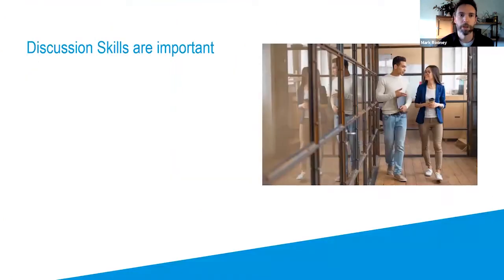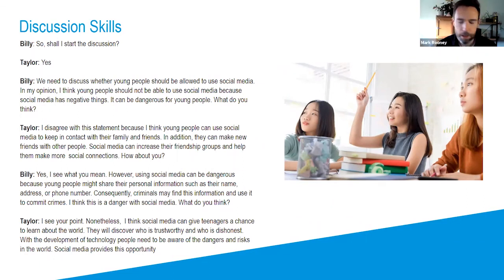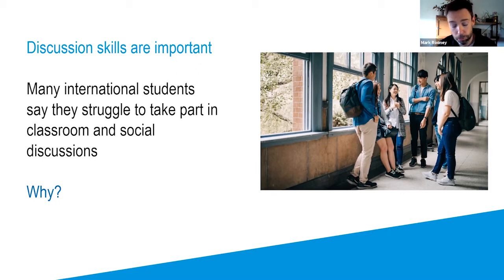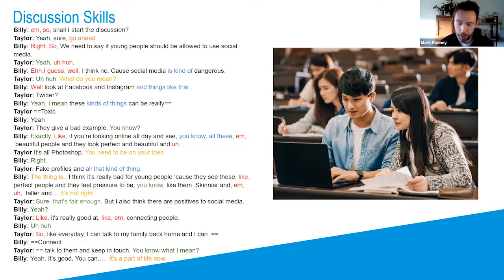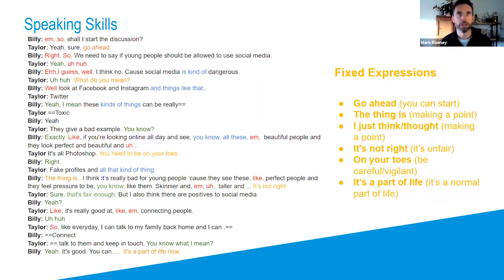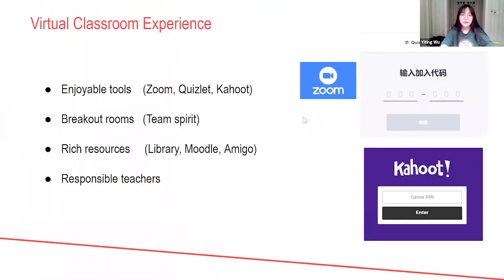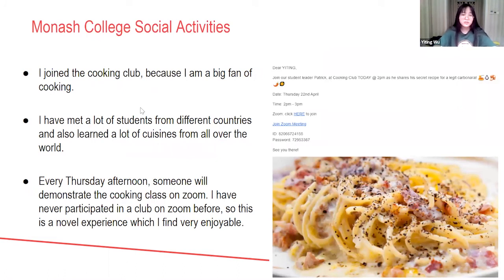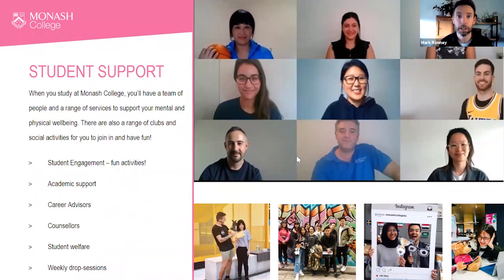Monash College Introduction to Speaking Skills Virtual Classroom Demonstration (June 2021)